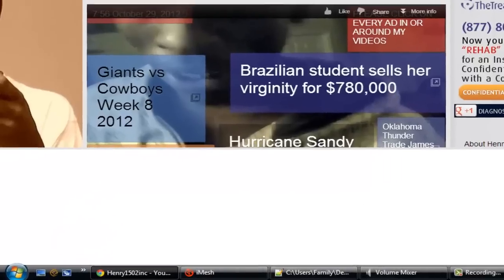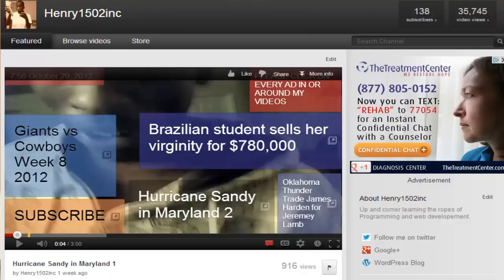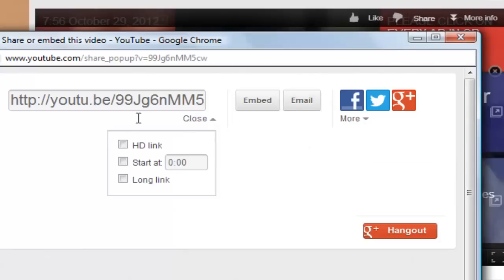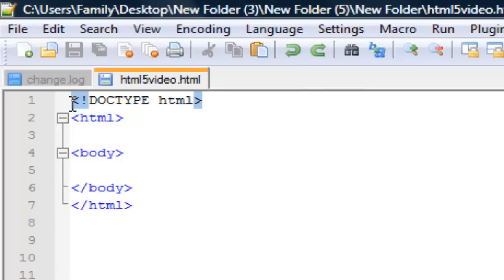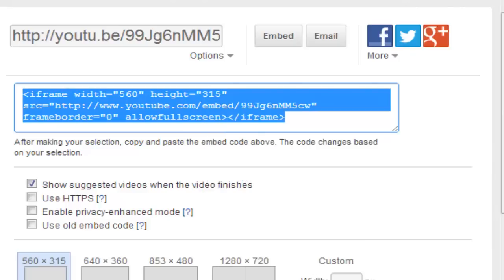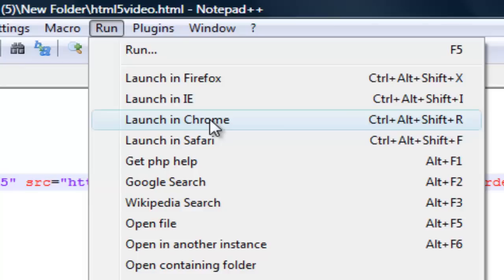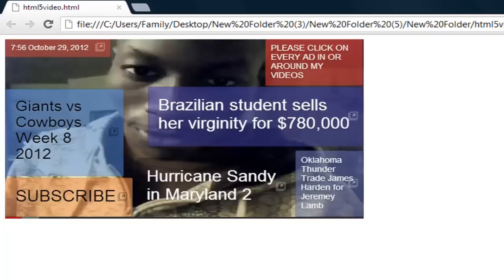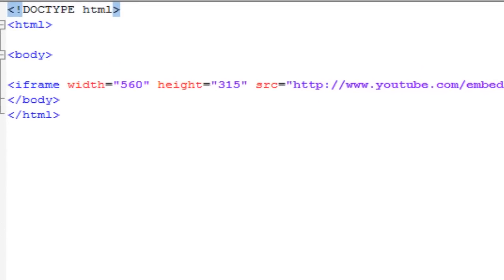HTML5 Tutorial for beginners 1- Youtube videos on your website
How to make embed YouTube videos on your website